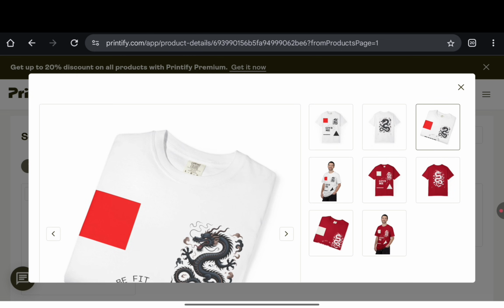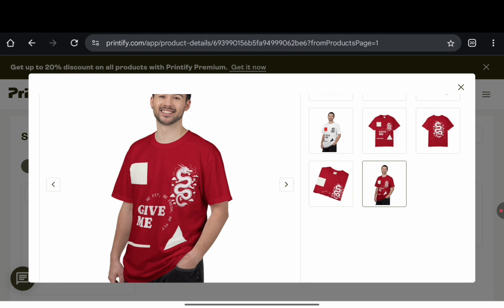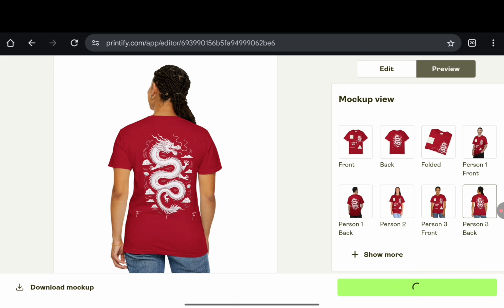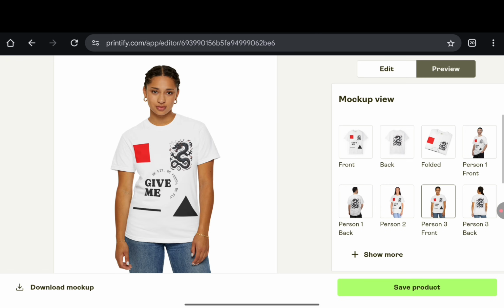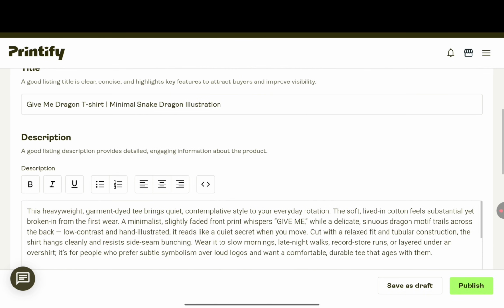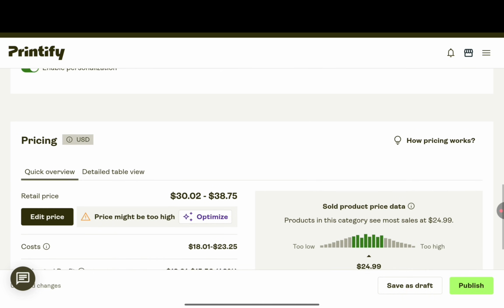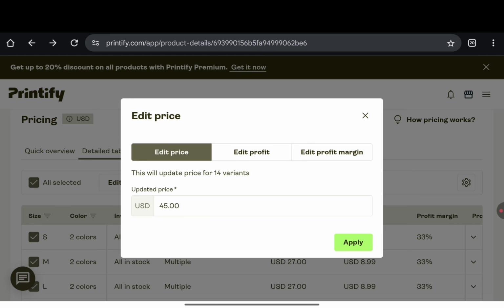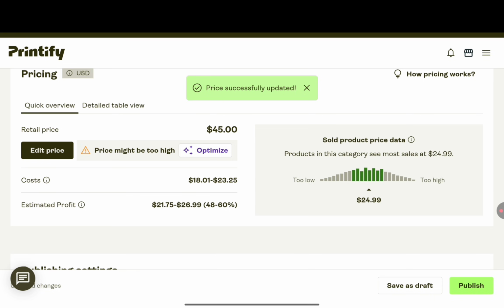How to Start an Online Business for FREE (Step-by-Step Guide for Beginners)